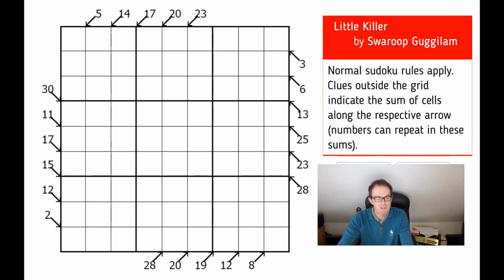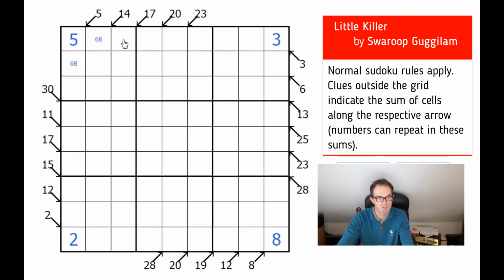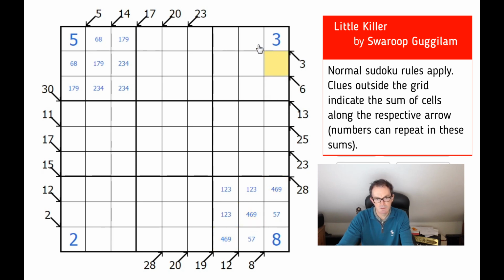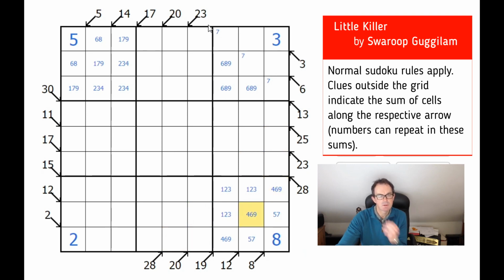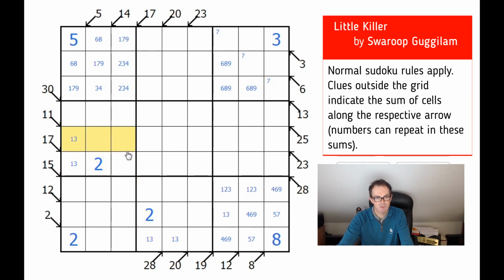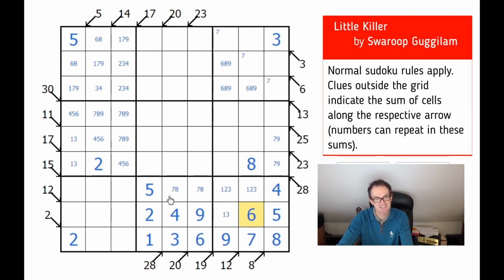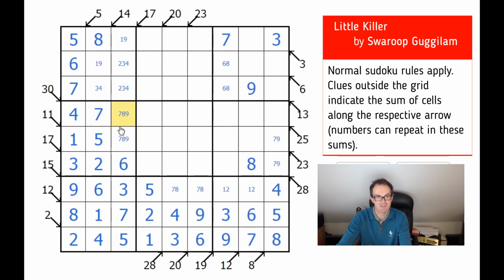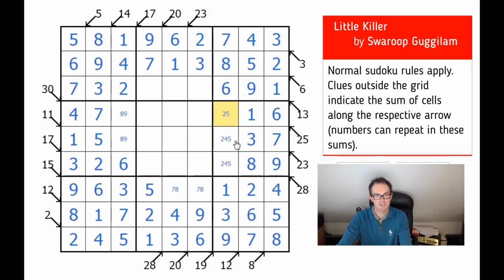The Numbers Simon, What Do They Mean?